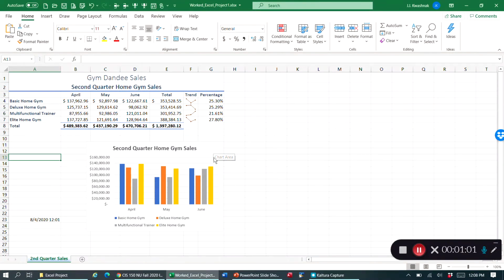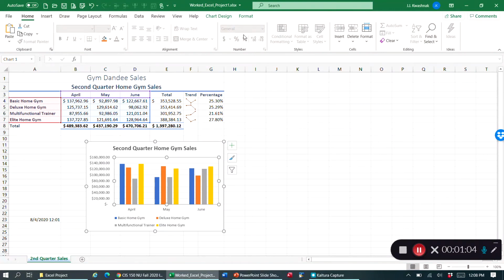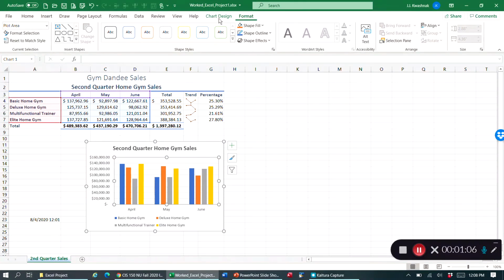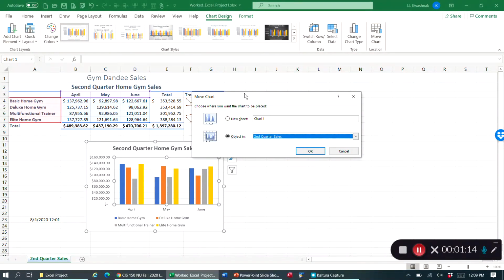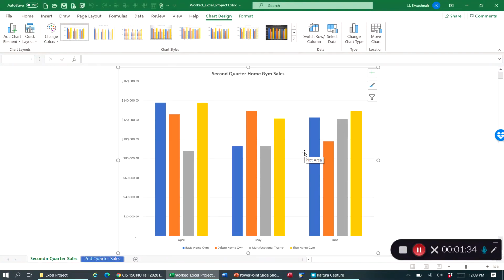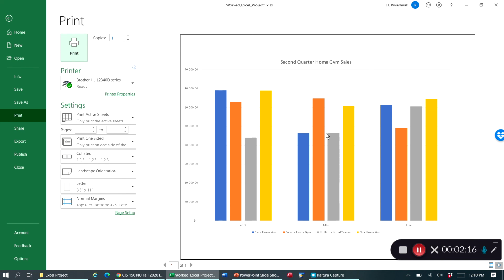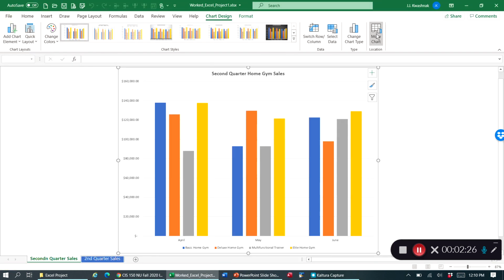Moving Graphs in Excel to a new Sheet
Working with graphs in Excel 2016/2020, you can easily move a graph to a new sheet without copy and pasting the graph onto a blank tab spreadsheet, but rather make it the whole object on that tab, which is cleaner and will print better.